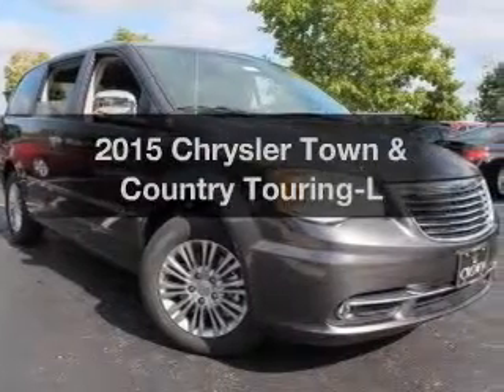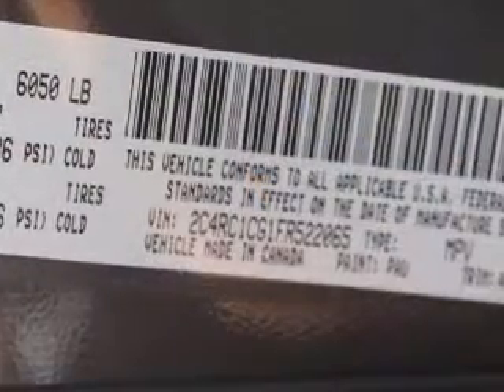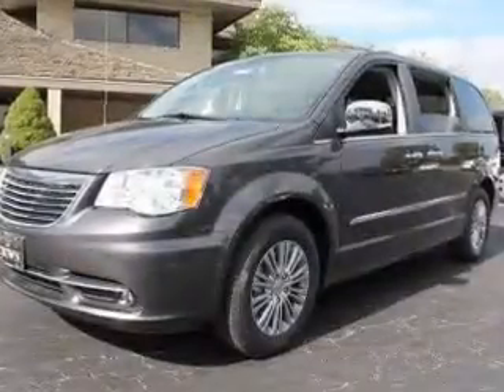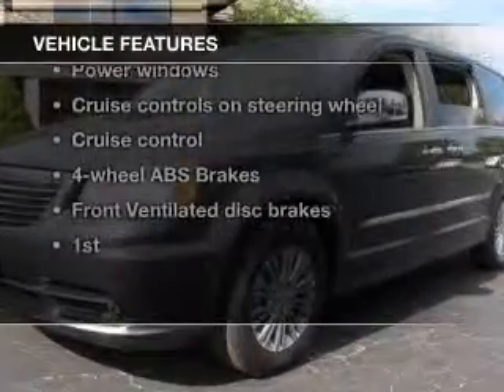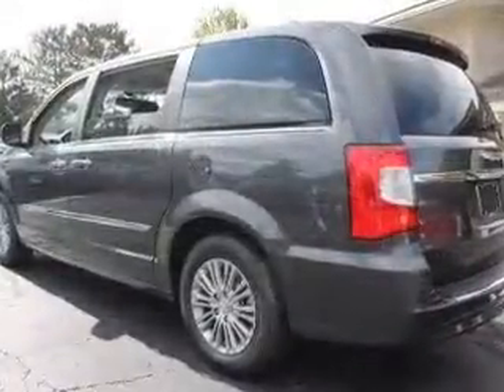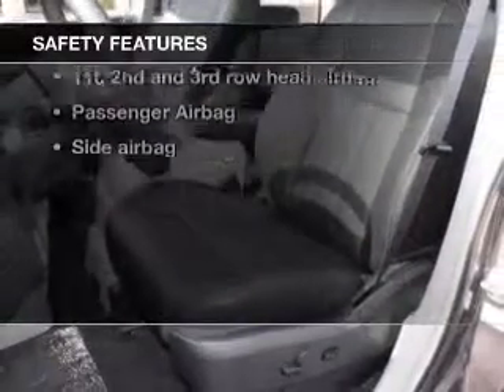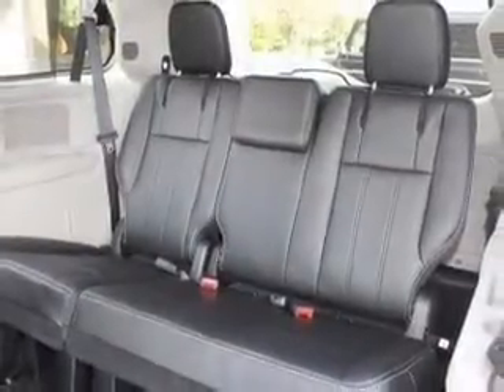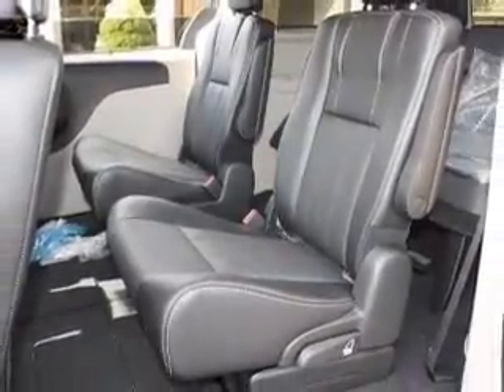2015 Chrysler Town & Country - Columbus OH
Year: 2015
Make: Chrysler
Model: Town & Country
Trim: Touring-L
Engine: 3.6 liter 6 cylinder 24 valve
Transmission: Automatic
Color: Granite Crystal Clearcoat Metallic
Mileage: 0
Address:
6350 Perimeter Loop Rd